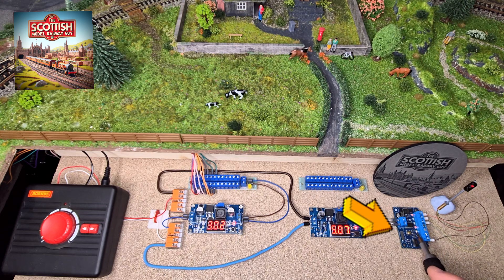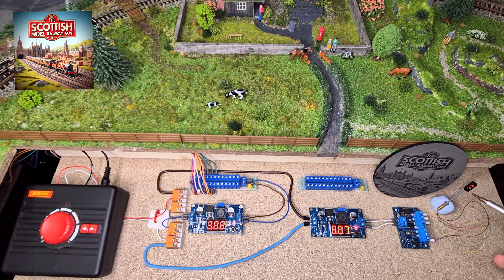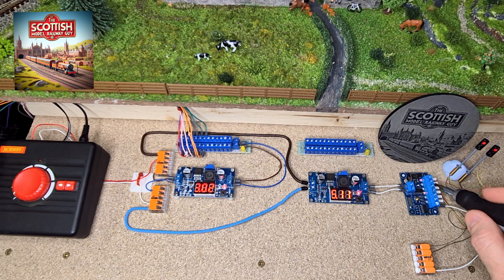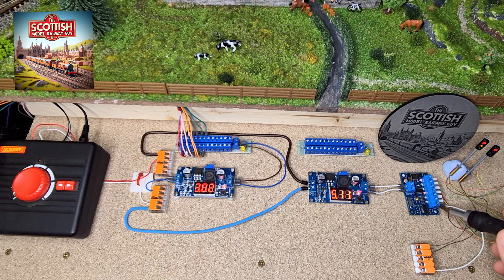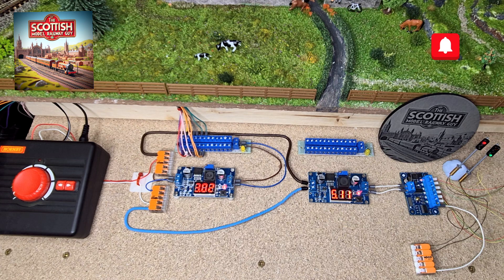Model Railway: Electronic Tutorial (Traffic Lights - Part II)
Basic Model Railway Electronic Circuits can give anybody the fear, but with this series of tutorials it's possible to become really familiar with the concept really quickly.

Model Railway lights, Model Railway Traffic Lights, and other 00 Gauge electronics can all be ran off such a system!